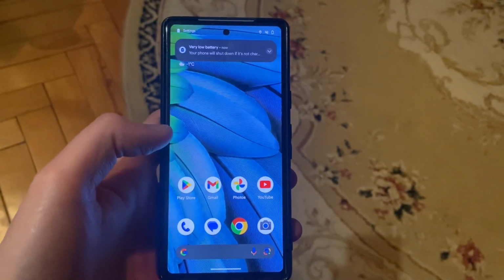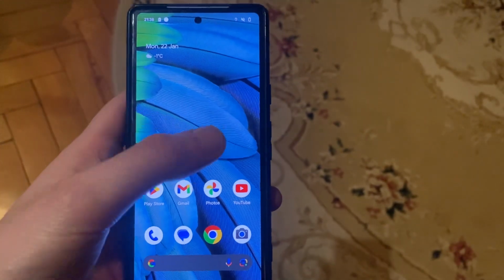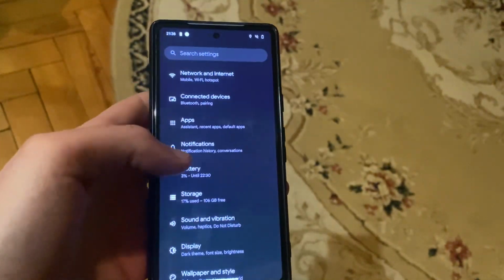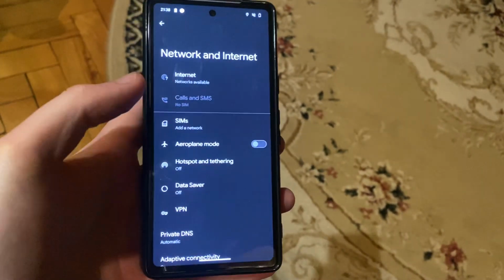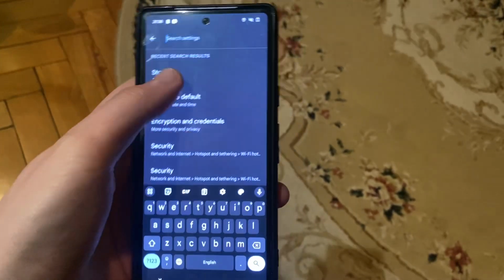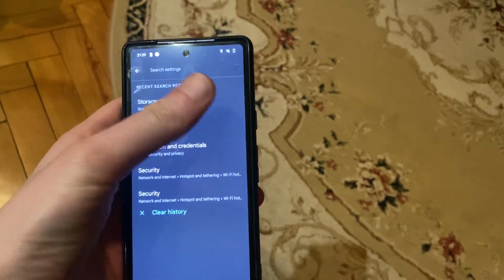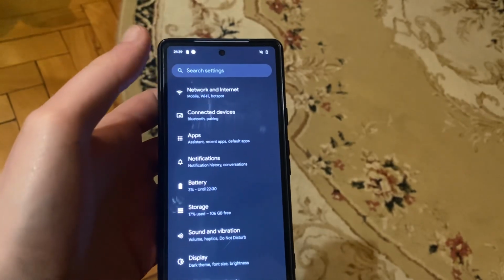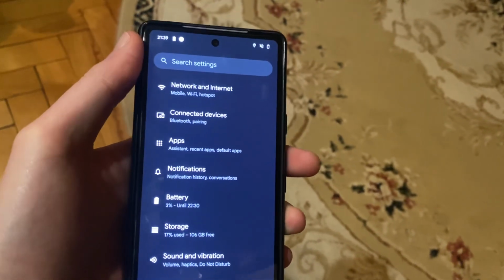How To Fix PlayStore Pending Problem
🚀 Fix Play Store Pending Problem on Android: Your Quick Solution Guide! 🚀

Experiencing the Play Store pending problem on your Android device? Fret not! 🤔 Follow these simple steps to get those apps downloading and updating smoothly. 📲

Check Internet Connection: Ensure a stable connection by switching between Wi-Fi and mobile data. 📶
Clear Play Store Cache: Navigate to Settings - Apps - Google Play Store - Storage. Tap "Clear Cache" and "Clear Data" to resolve cached data issues. 🗑️
Check Date and Time Settings: Verify correct date and time settings in Settings - System - Date & time. ⏰
Update Play Store: Keep the Play Store app up to date by checking for updates in "My apps & games." 🔄
Check Available Storage: Ensure enough storage space is available by deleting unnecessary files or apps. 📂
Restart Your Device: A simple restart might do wonders! Restart your device and try downloading the app again. 🔄
Check for System Updates: Keep your device's OS up to date in Settings - System - Software Update. 🌐
Remove and Re-Add Google Account: Go to Settings - Accounts - Google, remove the account, restart your device, and add the account again. 🔄
Disable VPN or Proxy: If using a VPN or proxy, disable it temporarily as it might interfere with downloads. 🚫
Reset App Preferences: In Settings - System - Reset - Reset app preferences, reset app settings, including disabled apps and background data restrictions. 🔄
Check for Download Manager Updates: Ensure Google Play services and Download Manager are up to date. Check for updates in the Play Store. 🔄